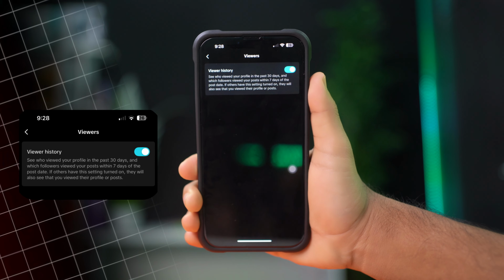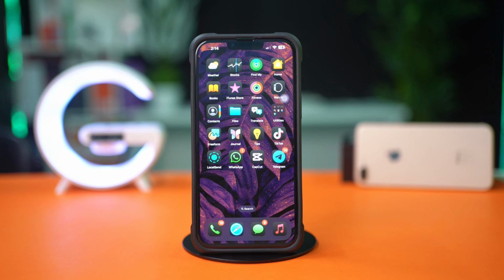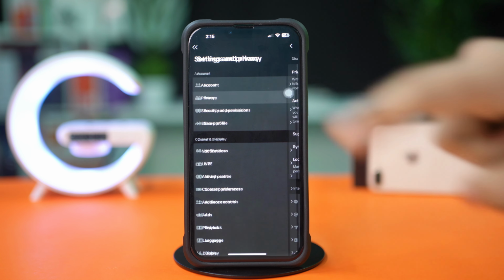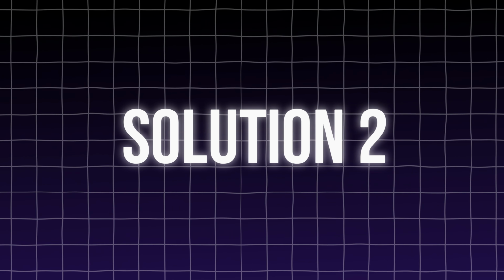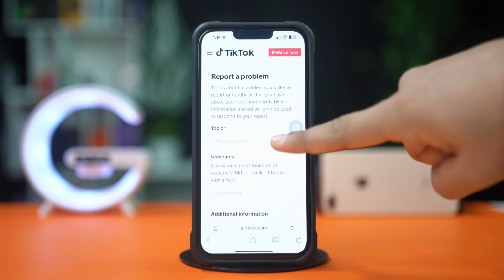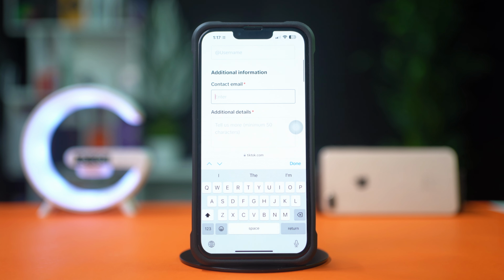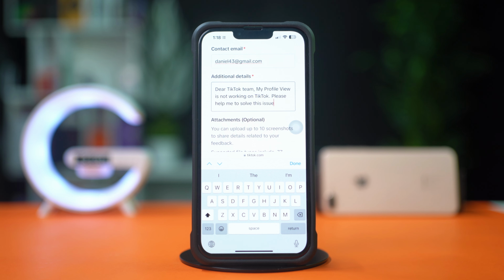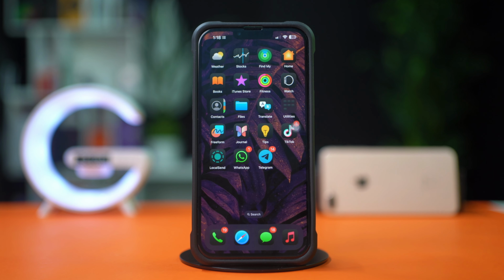How to Fix "View TikTok Profile" Option Not Showing on iPhone | TikTok View Profile Option Missing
Can’t find the “View Profile” option on TikTok? Don’t worry! This issue can happen due to app glitches, outdated versions, or account restrictions. In this video, I’ll show you how to fix the missing “View Profile” option on TikTok step by step. After watching, you’ll be able to see profiles on TikTok without any issues.

So, watch this video now and fix the TikTok profile viewing issue!